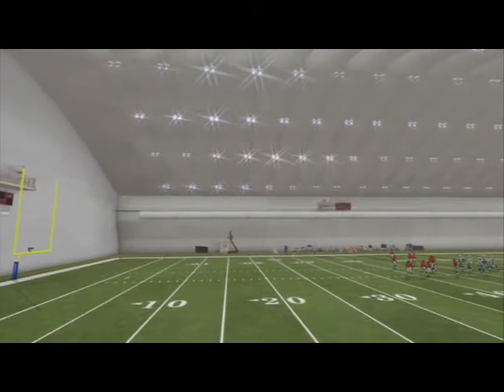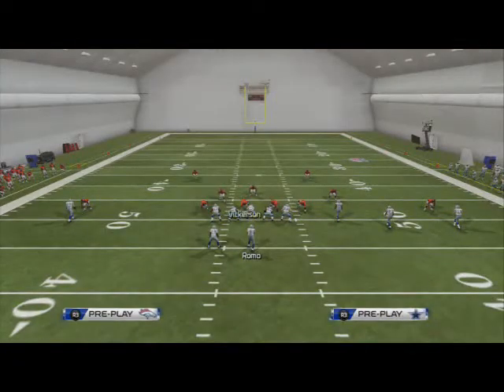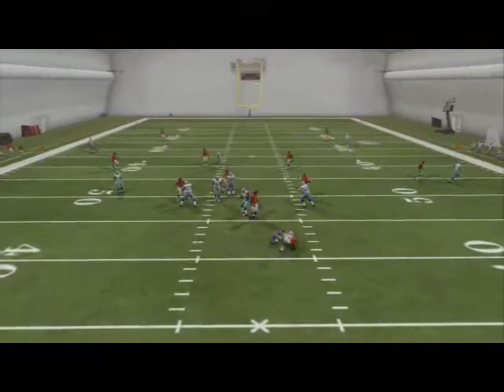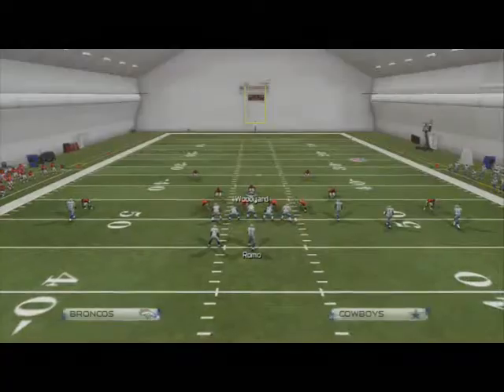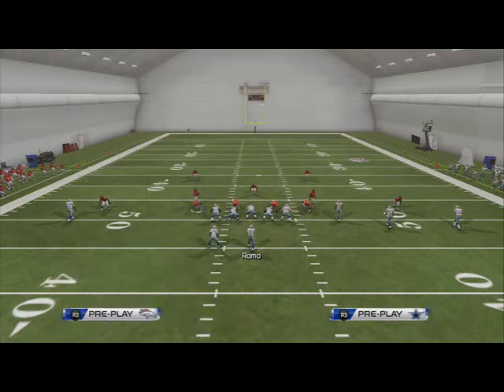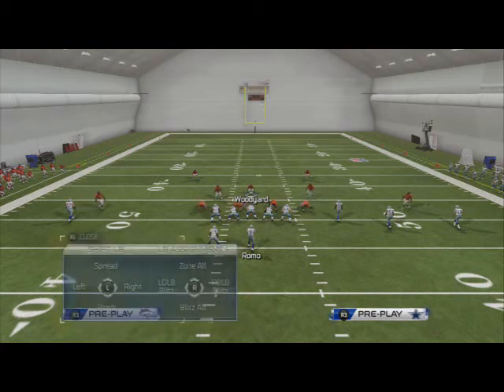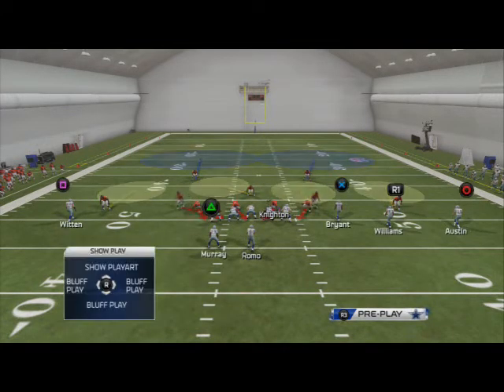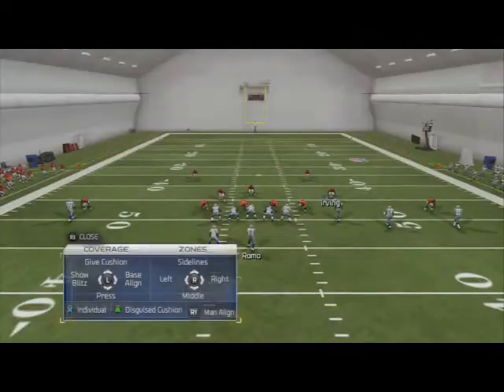Madden 25 Defensive Tips - Blitz of the Day Episode 30